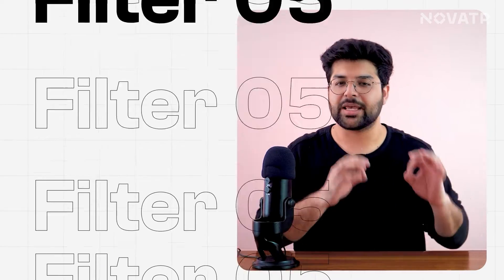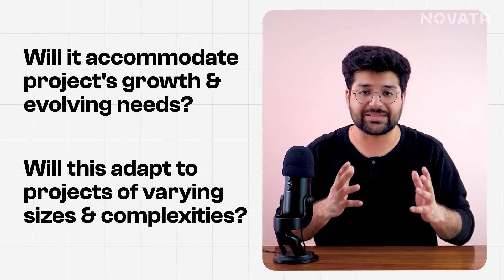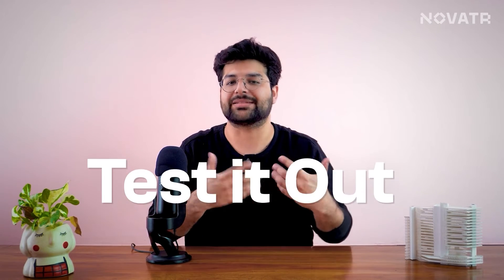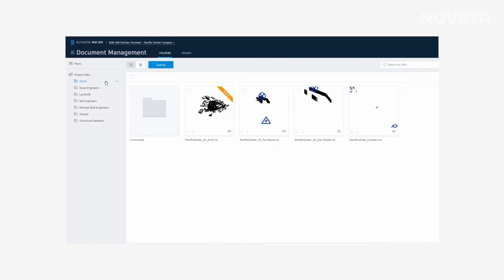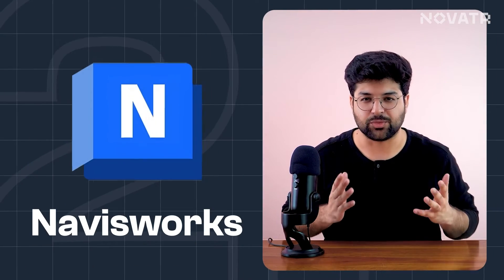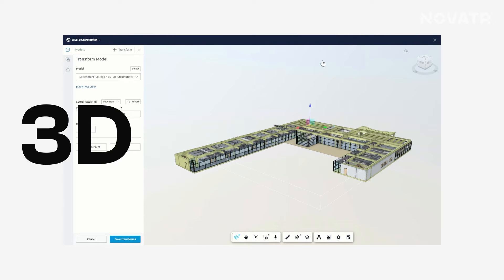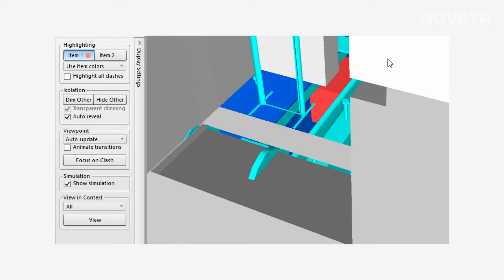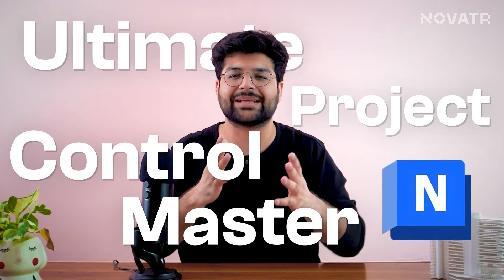Best BIM ( Building Information Modeling ) Software of 2025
🔍 Are you struggling to choose the right BIM software? You're not alone! We've heard your questions and frustrations, and we're here to answer them all in this comprehensive video!

👀 Discover our top 5 BIM software picks, including Revit, Navisworks, Dynamo, Twinmotion, and BIM Collaborate Pro! Each software offers unique features and benefits to enhance your design and construction workflows.